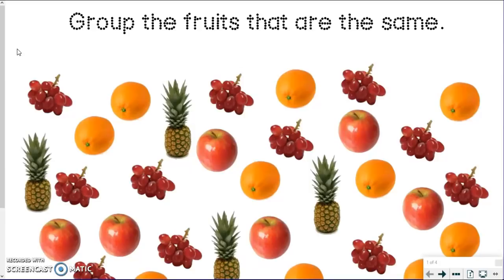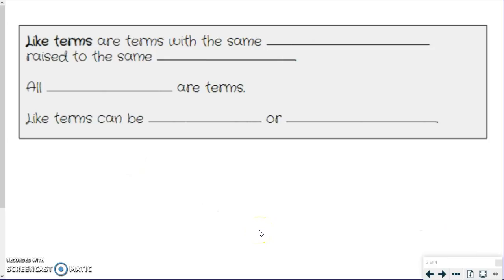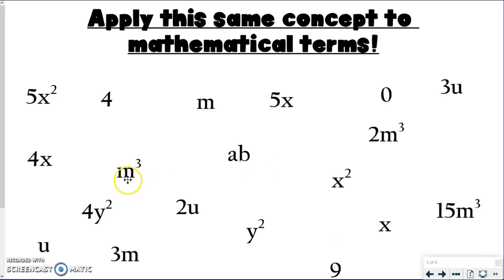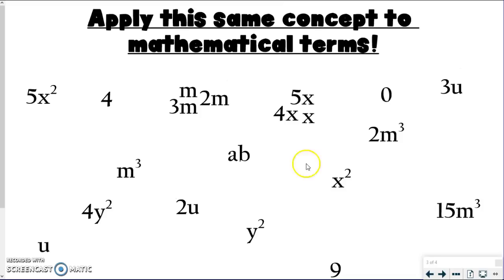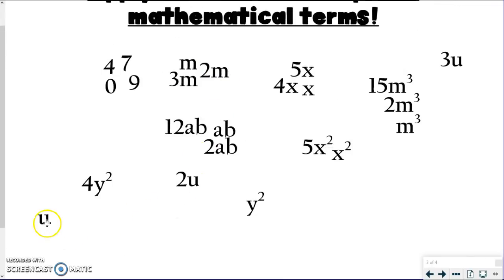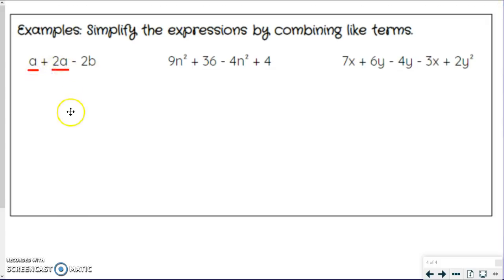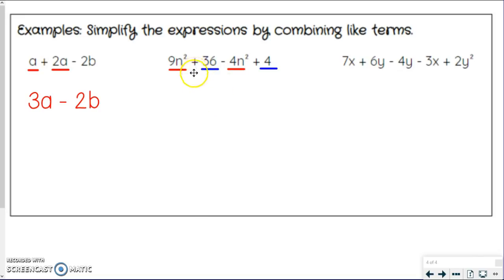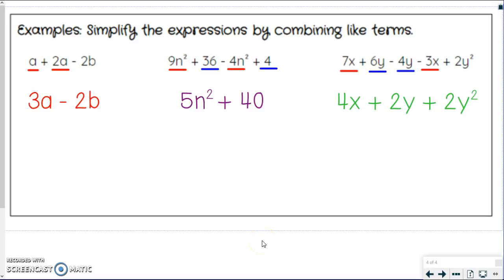1C Basic Combining Like Terms